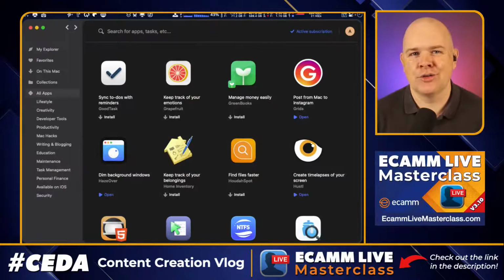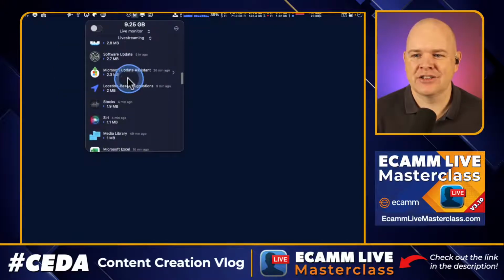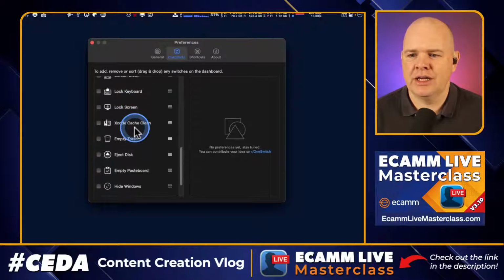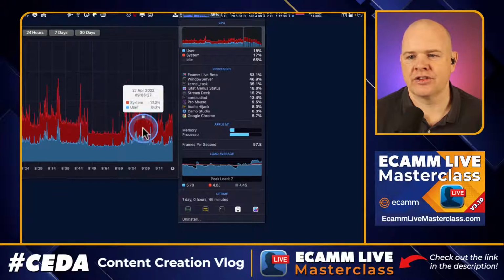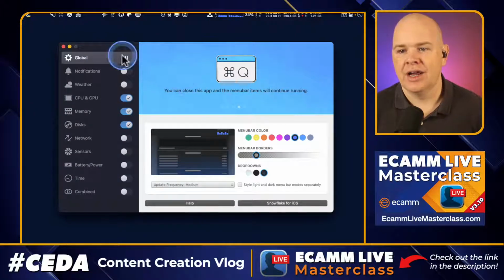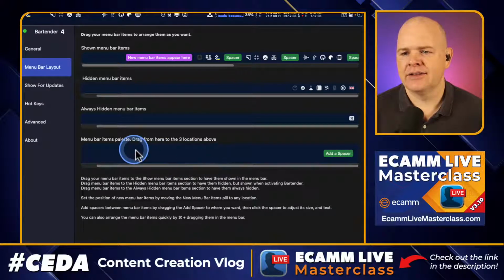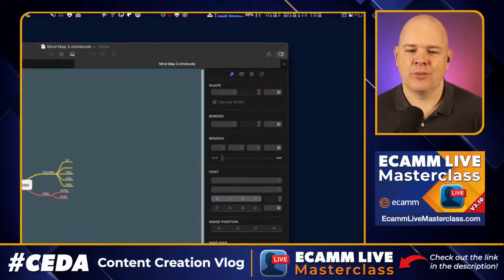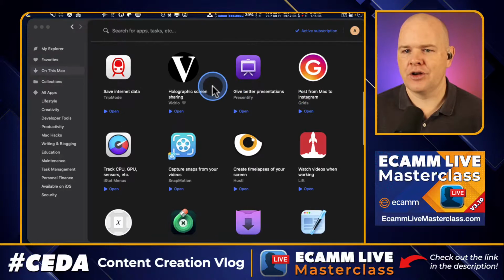Setapp Apps for Live streamers - CEDA Day 27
❗️ Master Ecamm Live with the Ecamm Live Masterclass!

I've talked about setapp in a lot of videos on my channel. in todays Content creation vlog I thought I'd focus specifically on apps available through Setapp that are of use to live streamers and content creators

If perfectionism is holding you back, the first step on the road to recovery is buying one of my hats, t-shirts of hoodies!